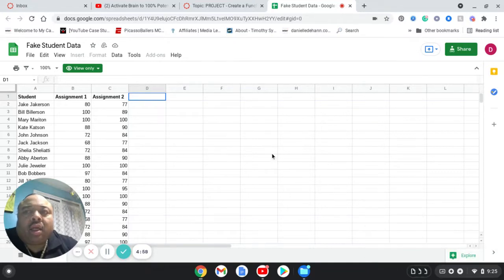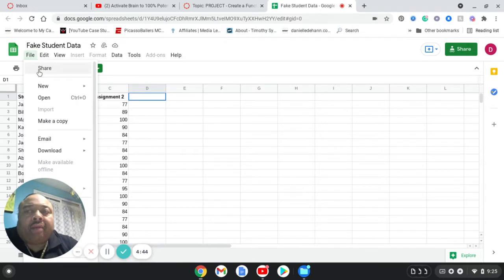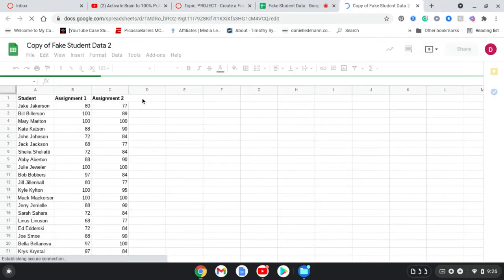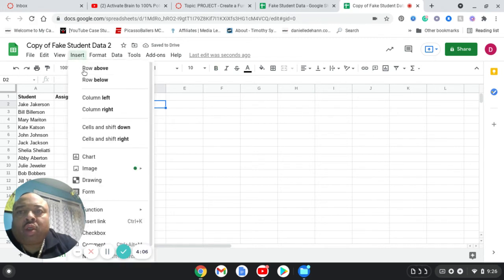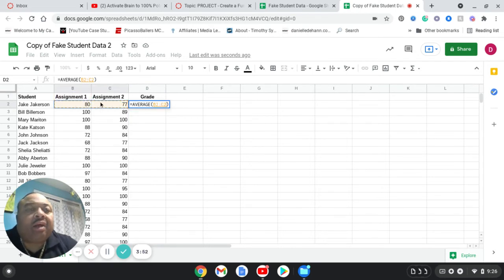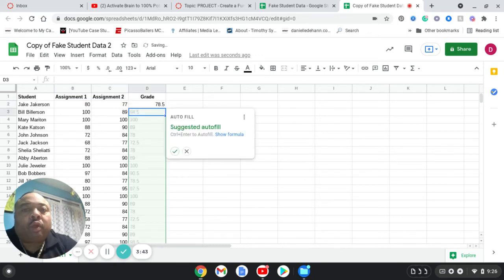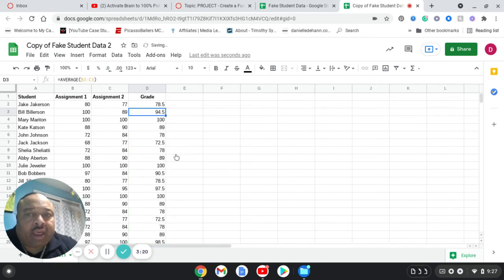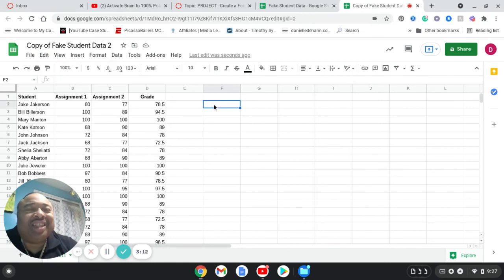Fake Student Data Google Sheets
How to use the Function (Average) on Google Sheets. A quick tutorial